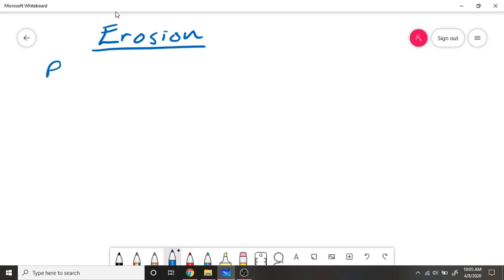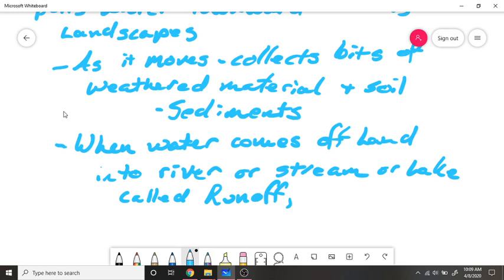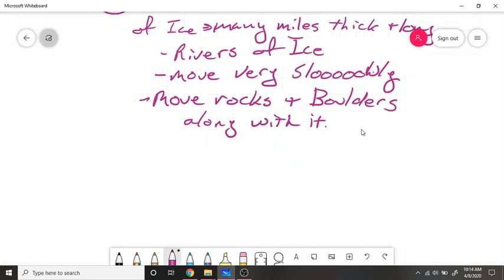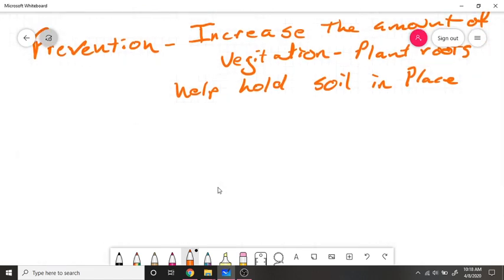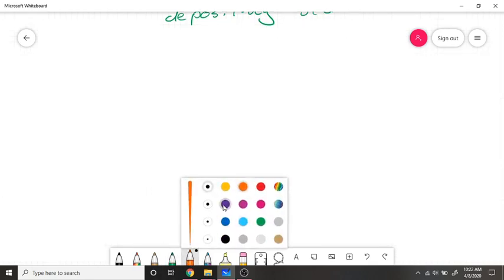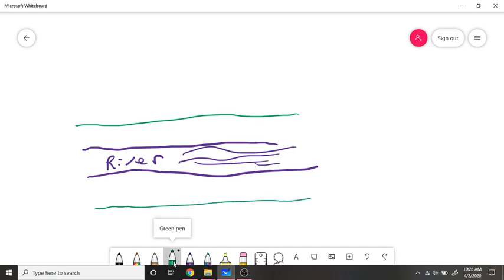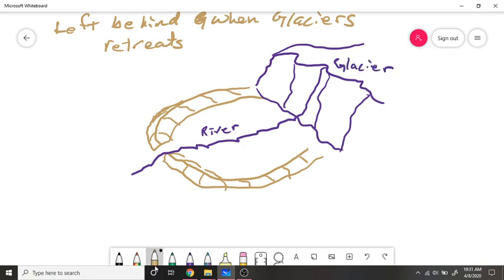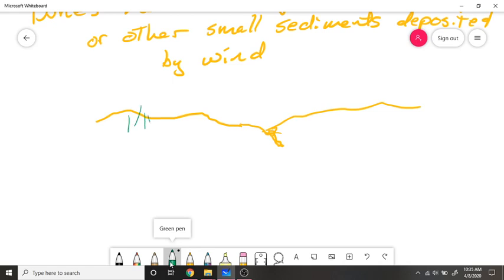Erosion and Deposition